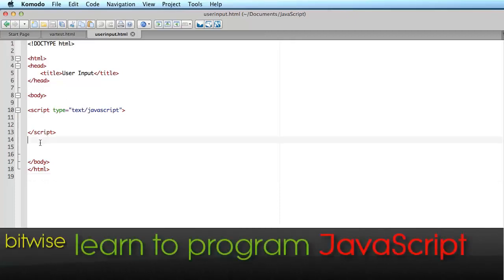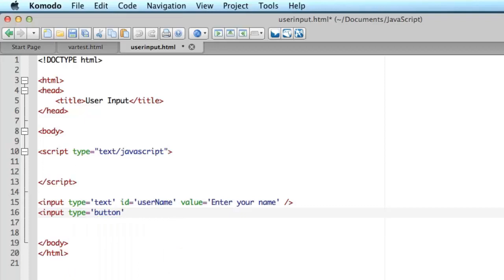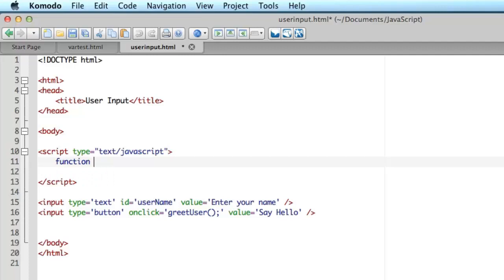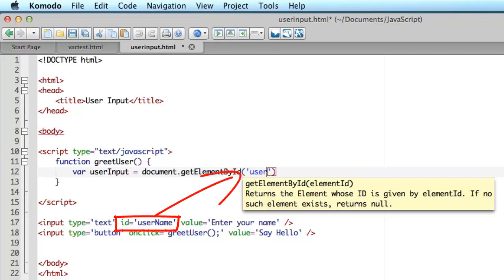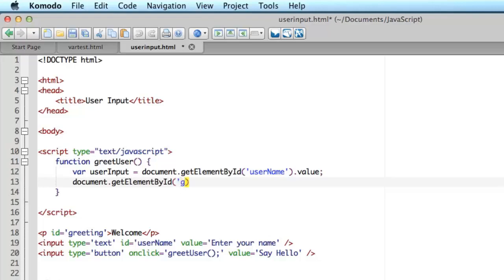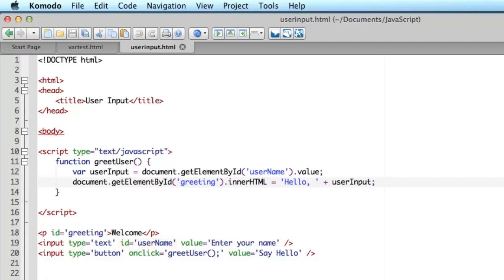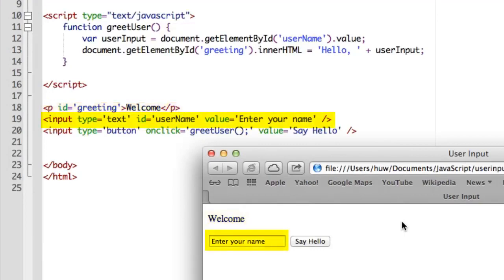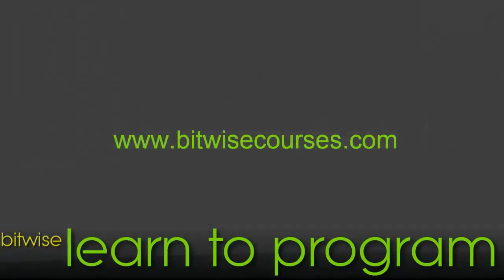User Interaction | Javascript (In Ten Easy Steps)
Learn to Program Javascript(In Ten Easy Steps)